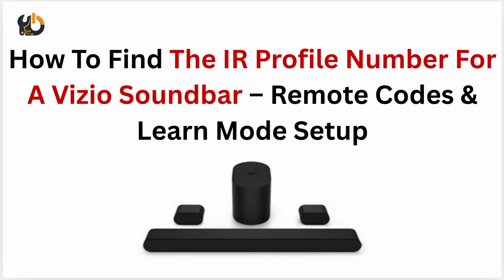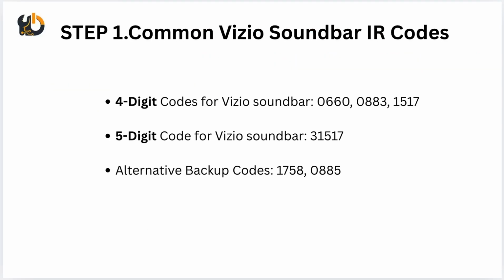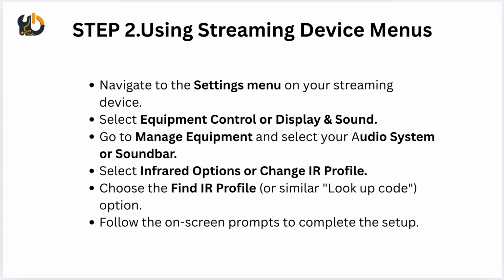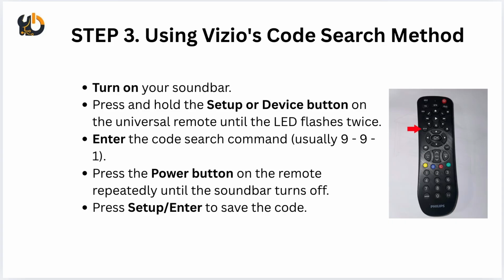How To Find The IR Profile Number For A Vizio Soundbar – Remote Codes & Learn Mode Setup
In this informative video, we guide you through the process of finding the IR profile number for your Vizio soundbar. Whether you're setting up your soundbar for the first time or troubleshooting remote control issues, this step-by-step tutorial will provide you with all the necessary information. We will cover how to access remote codes and utilize the learn mode setup to ensure seamless integration with your home entertainment system. Enhance your audio experience by mastering your Vizio soundbar today!